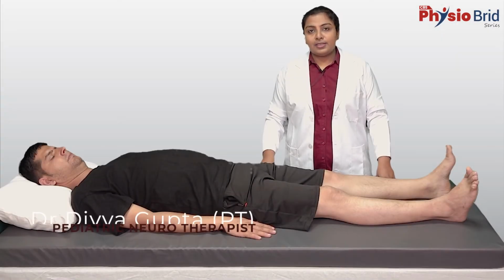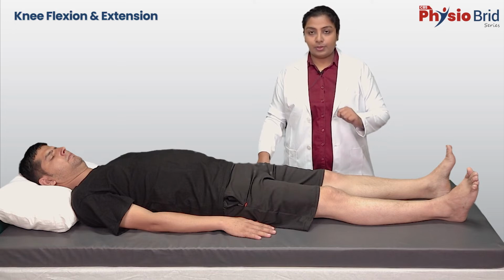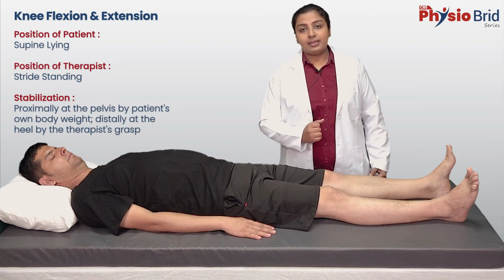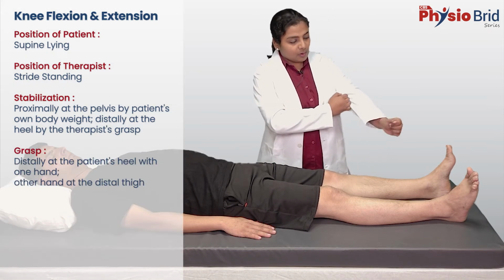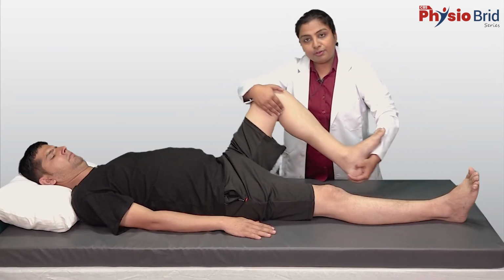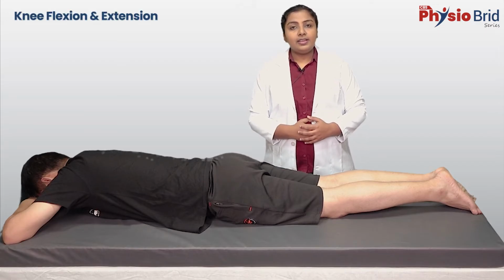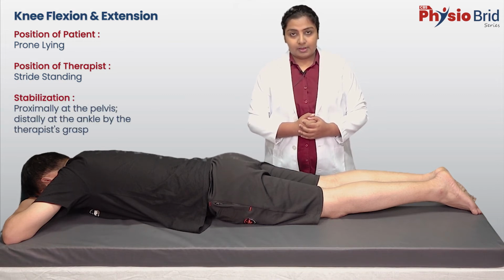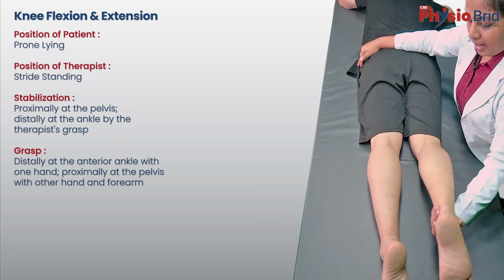Exercise Therapy - Passive Movement of Knee Joint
CBSPhysiobrid Series – PHYSIOtherapy HyBRID books - A complete blend of Physical + Digital

Know about the Practical aspects of Exercise Therapy techniques. Passive Movement at the Knee Joint by Dr Divya Gupta